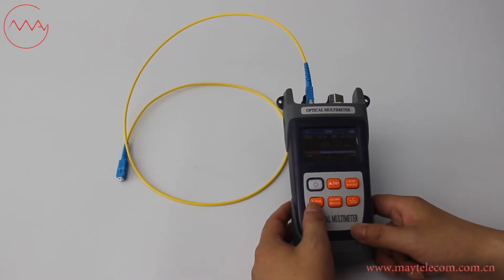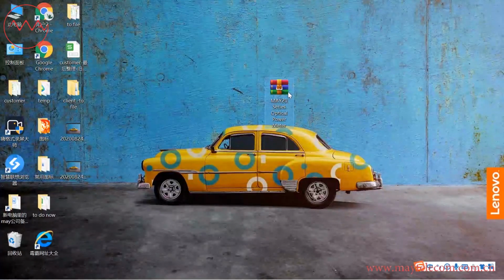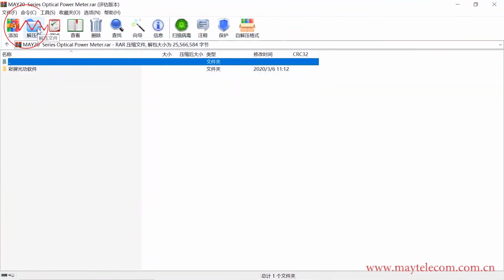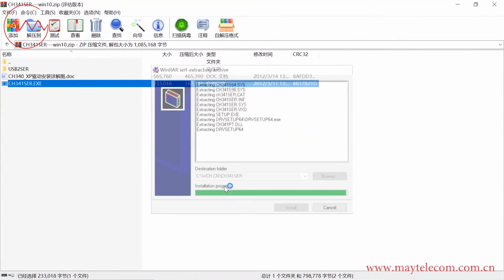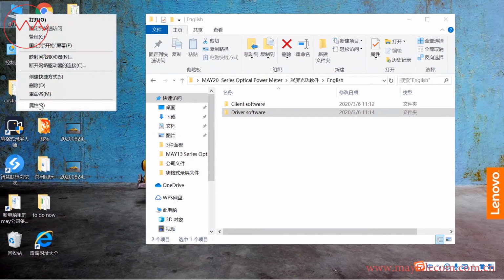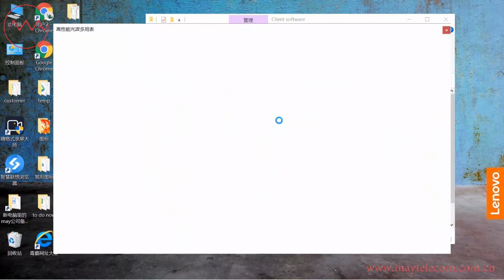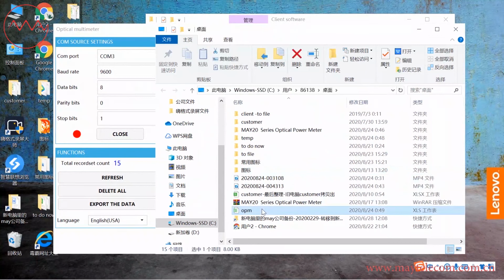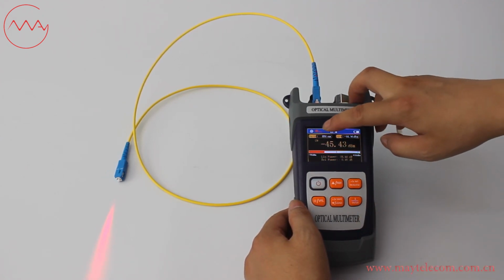MAY20 Optical Power Meter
Feature:
Simultaneous linnear (mW) and non-linear (dBm) display
Automatic Wavelength Recognition
Automatic frequency identification
Threshold setting
Support 1,000 data storage
Support USB connection with PC for data transfer
Support Backlight Level 4
Support user self-calibration
Support FC/SC/ST interfaces
Support USB Power Supply

Measuring Range: -70 to +10dBm or -50 to +26dBm
Calibrated Wavelength: 850/980/1300/1310/1490/1550/1625/1650nm

Visual Fault Locator:
10 or 30mW for option

Wuxi May Telecom Co., Ltd.